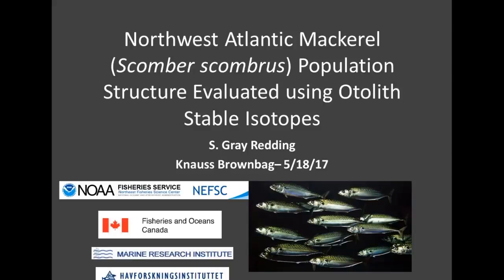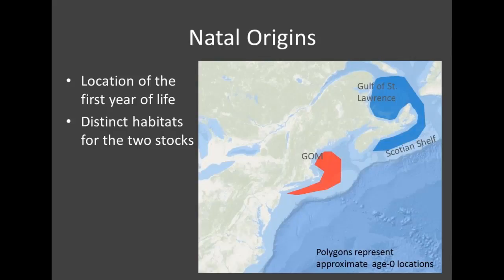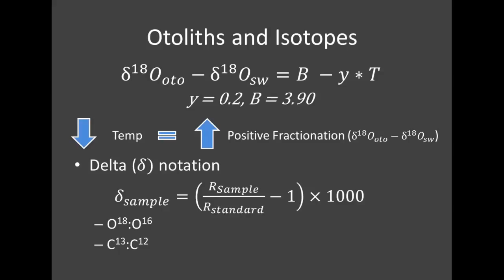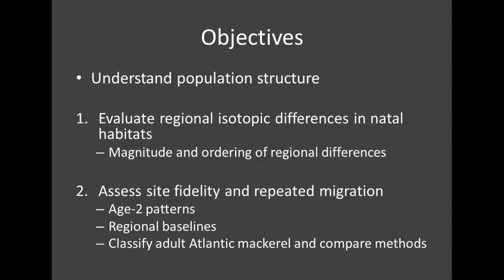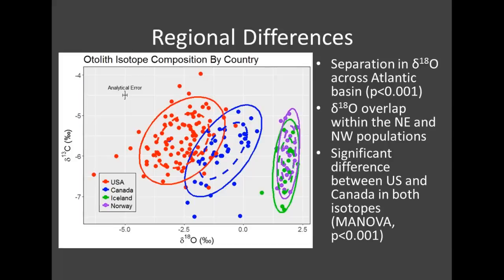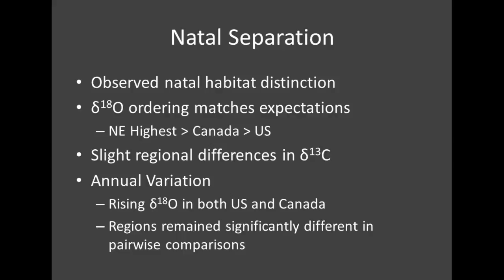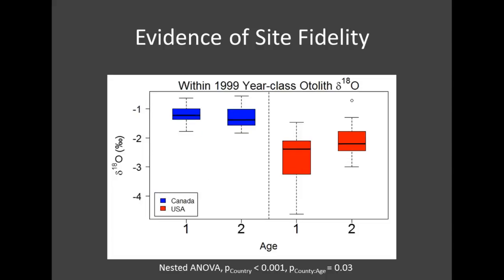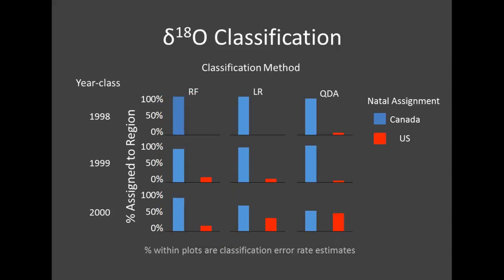Northwest Atlantic Mackerel Population Structure Evaluated using Otolith Stable Isotopes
Speaker: Gray Redding, 2017 Knauss Fellow, NOAA National Marine Fisheries Service, Office of Sustainable Fisheries, Highly Migratory Species Division

Abstract: Stock assessments for Northwest Atlantic mackerel (Scomber scombrus) assume a single stock, comprised of northern and southern contingents, each with distinct natal regions in the US and Canada. Redding hypothesized that otolith δ18O and δ13C values could discriminate fish between these regions based upon hydrographic differences and thereby illuminate seasonal migrations and contingent structure.  Otoliths from regions throughout the North Atlantic were carefully milled to extract carbonates corresponding to the first year of life.  Significant differences occurred in otolith isotope composition across the Atlantic basin, and within the Northwest Atlantic population, despite temporal variability.  Two separate natal habitats and associated contingents were found in the Northwest Atlantic for juvenile mackerel, but incursions by the northern contingent into US waters occurred in older fish (age 3). These findings indicate that stock structure assumptions should be revisited in the assessment and management of Northwest Atlantic mackerel.

About the Speaker: Gray Redding grew up in central North Carolina and graduated from UNC Chapel Hill studying Environmental Health Sciences. Redding worked for a few years afterwards as a fisheries observer and technician in fisheries ecology. Redding received his MS from the Chesapeake Biological Laboratory in fisheries science.